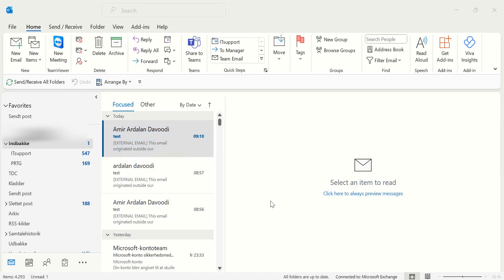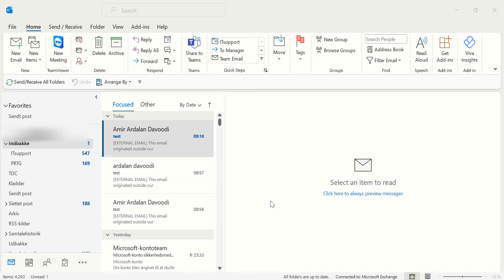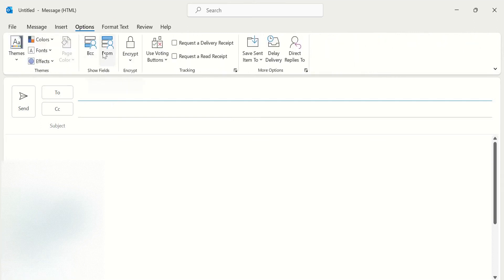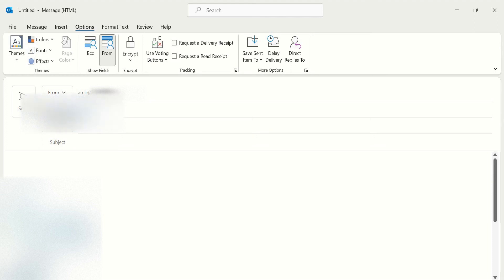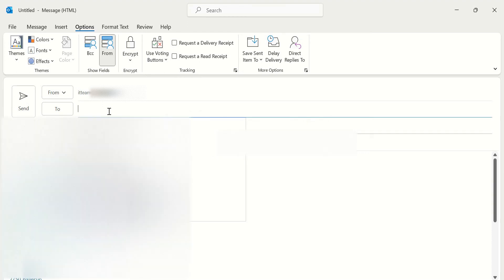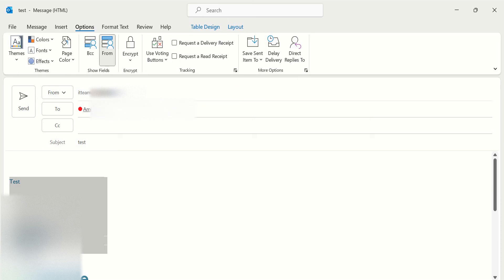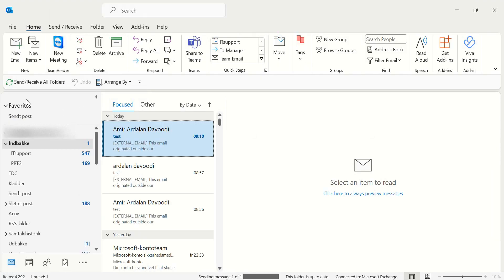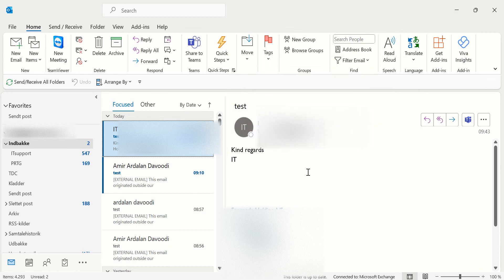I can not send mail from a shared mailbox in Outlook